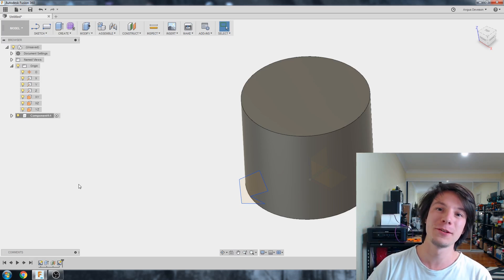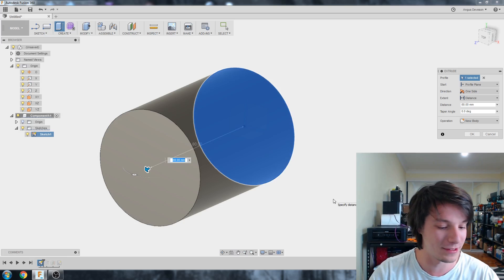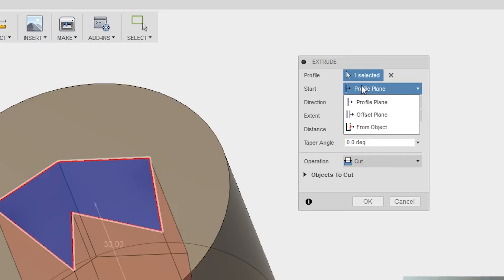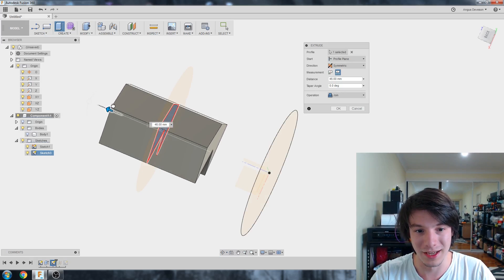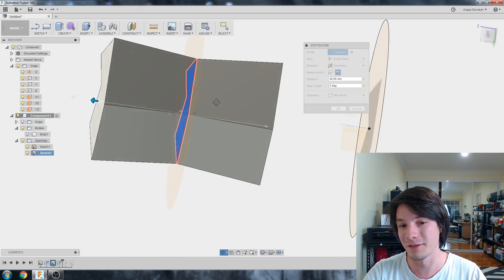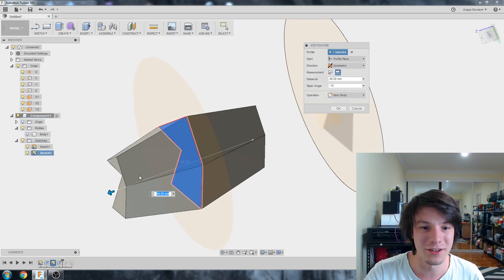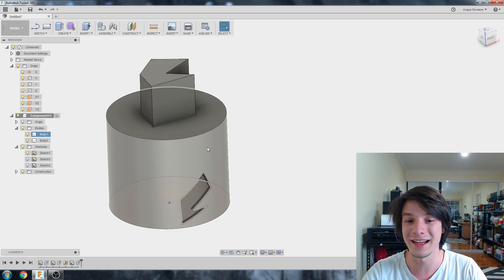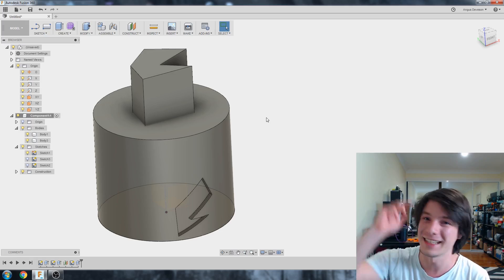Extruding in Fusion 360 - CAD For Newbies Tutorial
The many exciting ways to extrude in Fusion 360! Everything you wanted to know and more about using extrudes to create your 3D models.